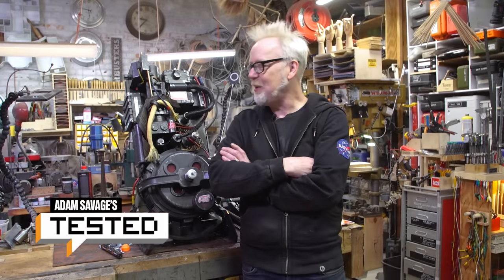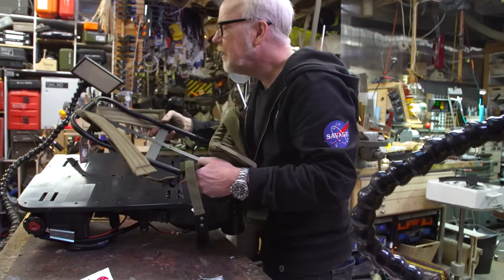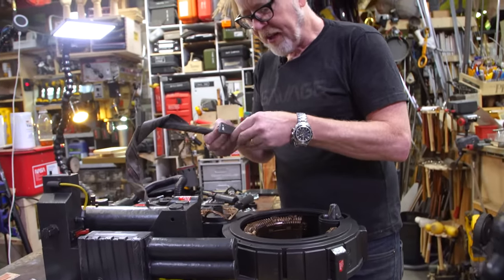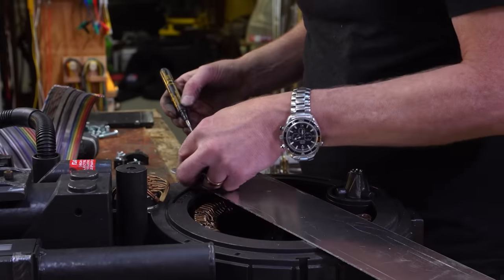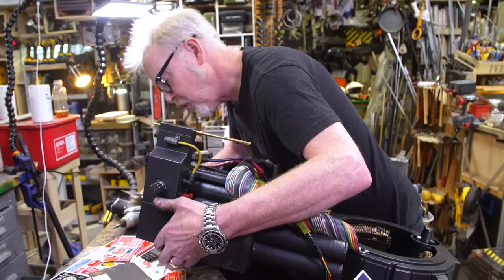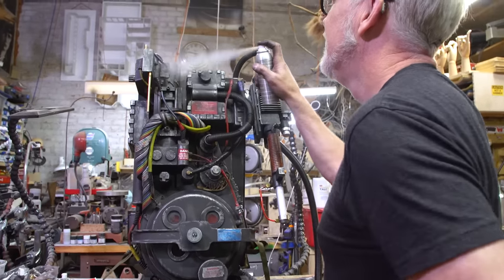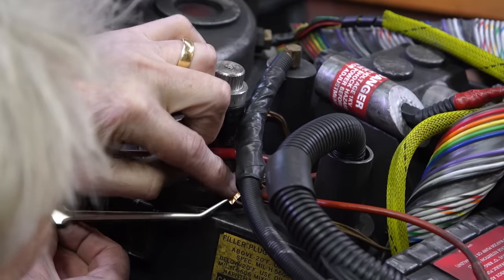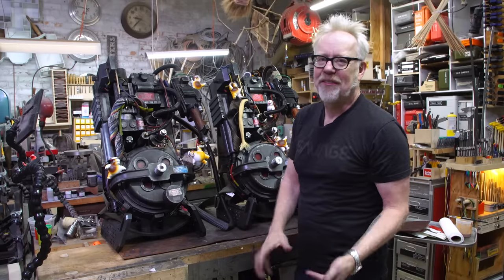Adam Savage's One Day Builds: Hasbro Proton Pack Upgrades!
It's finally here! After examining the prototype of the HasLab Ghostbusters Proton Pack over a year ago, Hasbro has sent Adam a production pack to check out. Adam takes a look at the features and finish work on this wearable replica, and commences a series of upgrades to add a frame, swap out components from his Proton Pack parts collection, and give the pack an extra layer of weathering and detailing!

Parts for customizing the proton pack
Rub n Buff